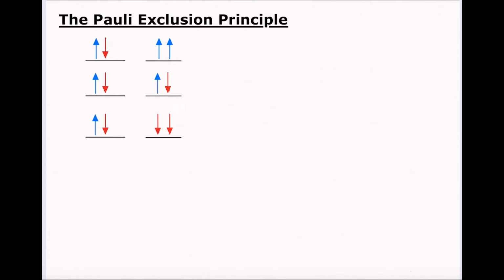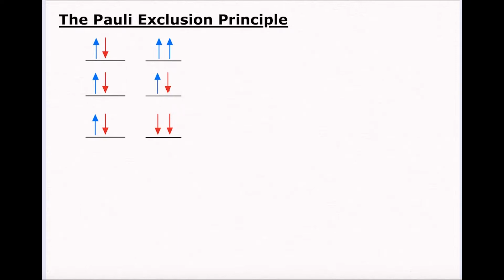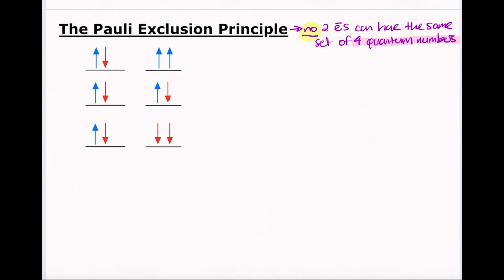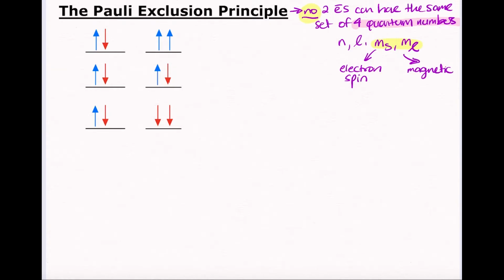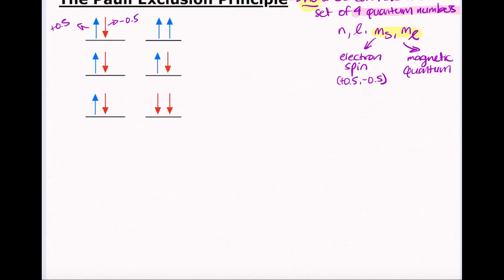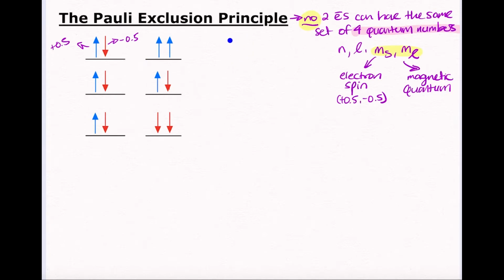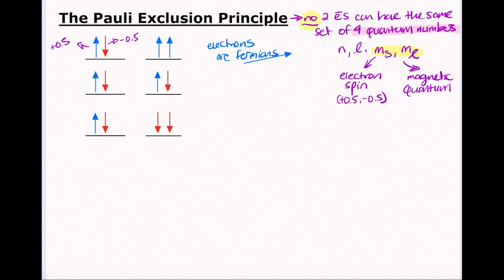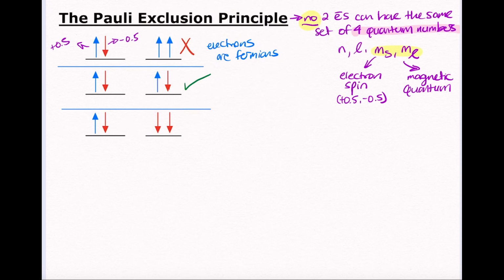Electronic Configuration Series-The Pauli Exclusion Principle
At the 0:24-0-26 mark I was referring to the Oxygen and Sulfur examples I did in the Aufbau's Principle video. However, in this video I wanted to go in on specifically The Pauli Exclusion Principle pertaining to the three scenarios before providing examples. The examples will be shown in another video connecting Hund's Rule and the Pauli Exclusion Principle. This video will be in the "Electronic Configuration" playlist. Hope this helps you and gives you a brief and specific understanding of the Pauli Exclusion Principle! :)